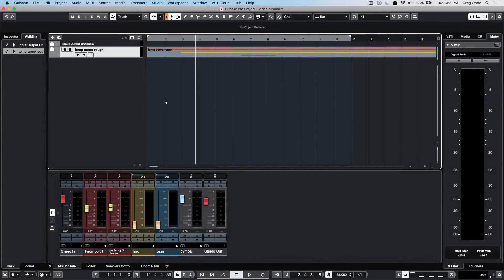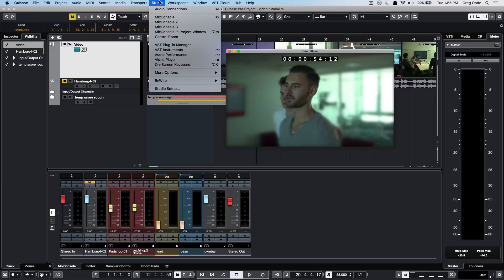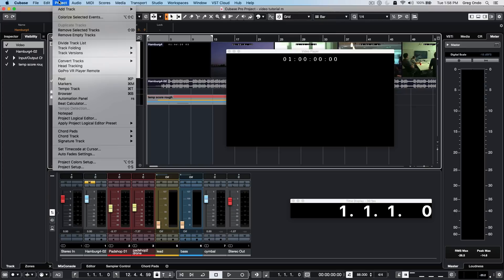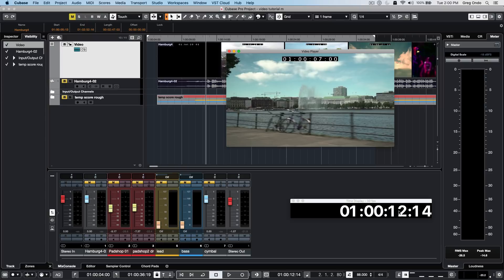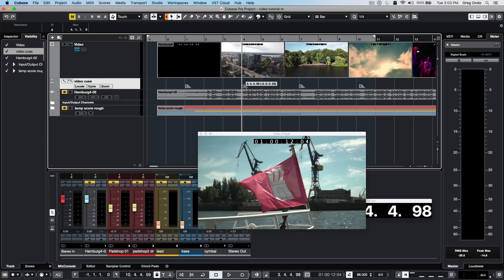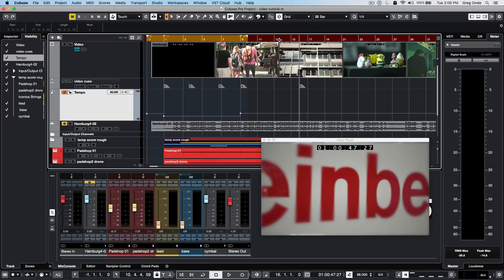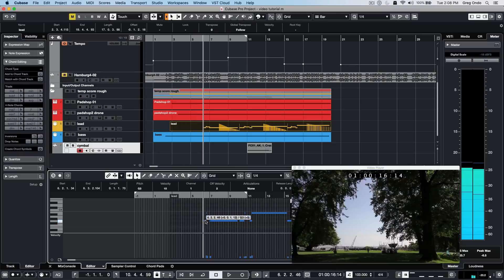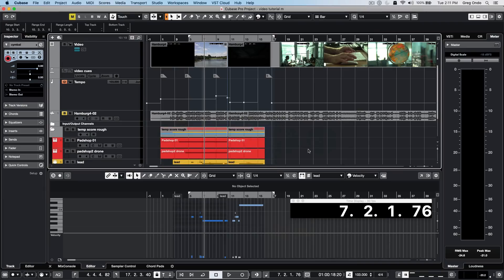Video Handling Basics | Cubase Q&A with Greg Ondo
This video looks at video handling basics in Cubase. It starts with importing a video in Cubase, which is placed on a video track with the sound on a separate audio track. There are many options for working with video in Cubase, including matching the frame rate of the video file and Cubase project, a dedicated video window, showing timecode in the video file, different time displays, pre-roll, adding markers, tempo changes, accommodating video edit requests and exporting the video with all changes embedded. Working with video in Cubase is very flexible, ensuring your music and audio edits stay perfectly aligned with the video.